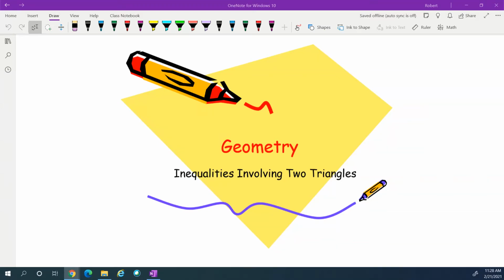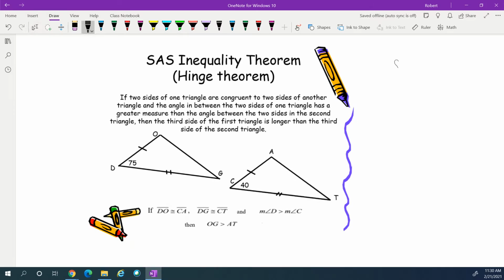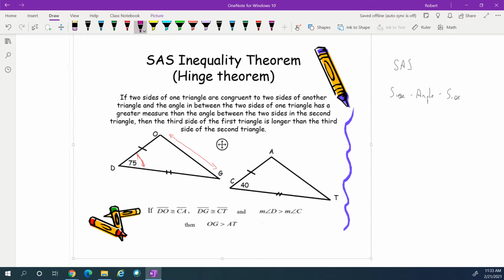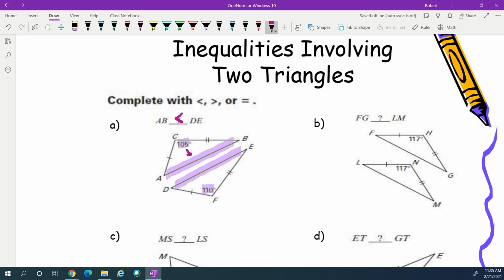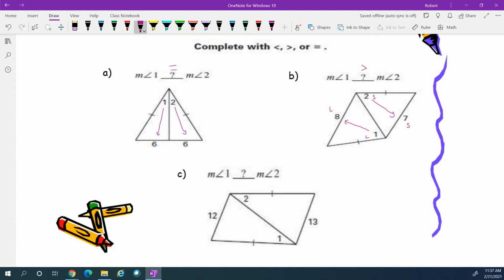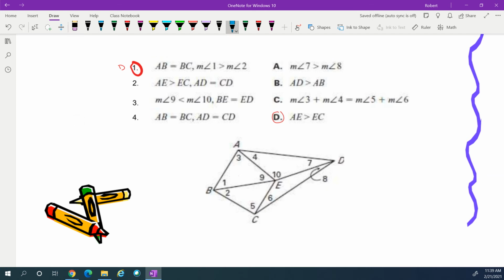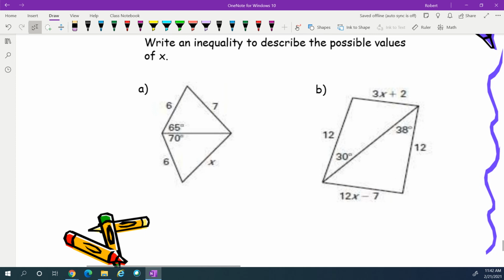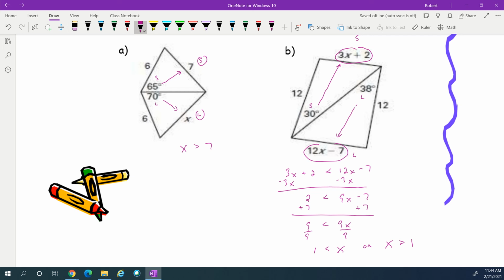52 Lesson - Inequalities Involving Two Triangles